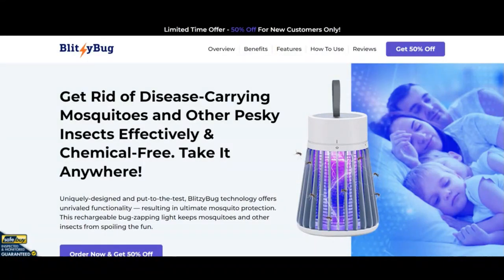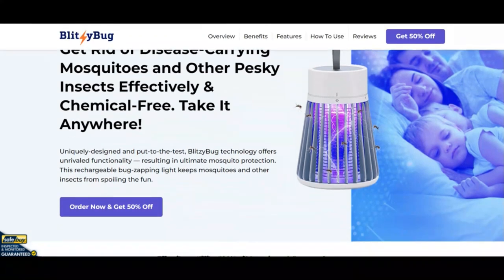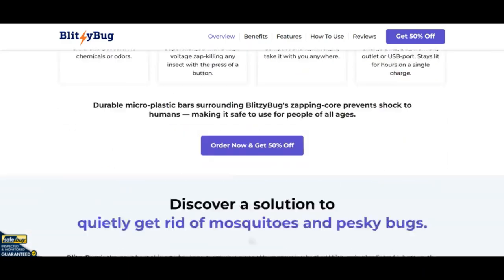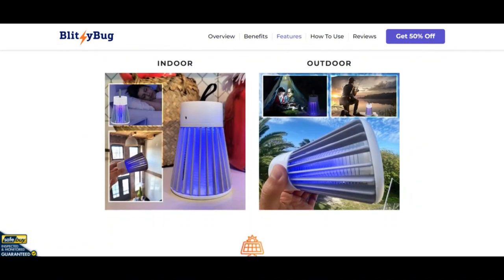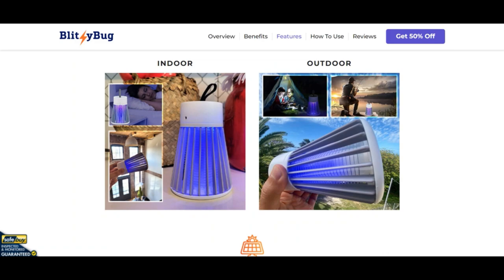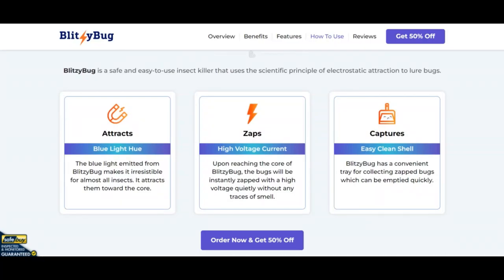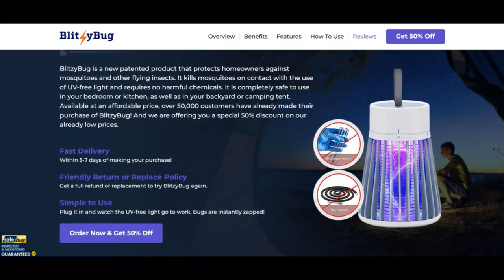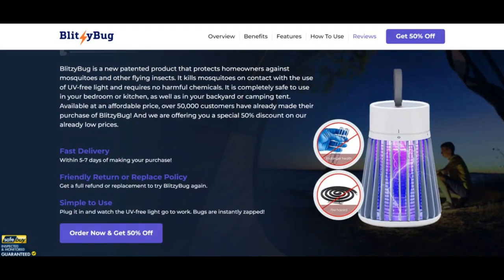BlitzyBug Reviews [ With Proof Scam or Legit ? ] BlitzyBug ! BlitzyBug Com Reviews ! BlitzyBug.Com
BlitzyBug Reviews [ With Proof Scam or Legit ? ] BlitzyBug ! BlitzyBug Com Reviews ! BlitzyBug.Com Reviews

It seems that evidently blitzybug.com is legit and Harmless and audio to use as opposed to a scam Website.

The assessment of blitzybug.com is useful. The constructive belief score is based on an automated Assessment of forty many facts resources we checked on the net such as the know-how employed, The problem of the company, other Web sites Found on the same Environment-vast-Net server, etcetera.